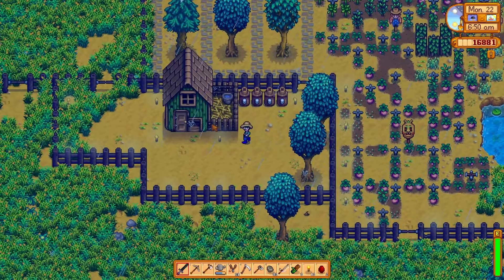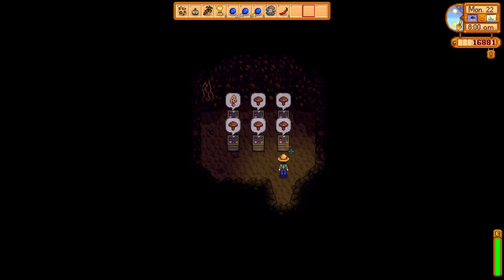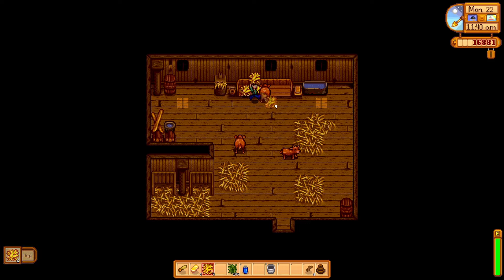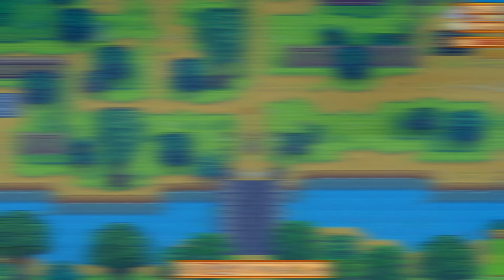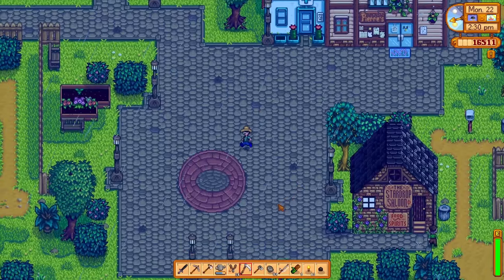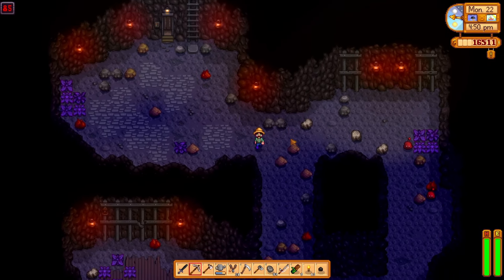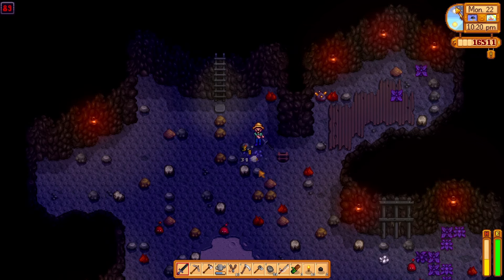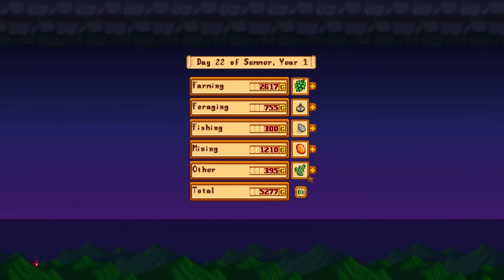Hay for Days! - MorningStardew Ep 50 [Stardew Valley]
Good morning! I hope you're doing well, Wake up with me as I play Stardew Valley! In this episode we Harvest a bunch of hay for the winter and autumn!

“You can only come to the morning through the shadows.”
—J.R.R. Tolkien